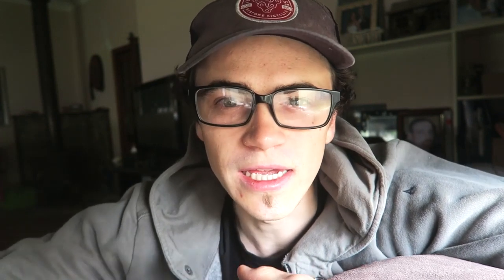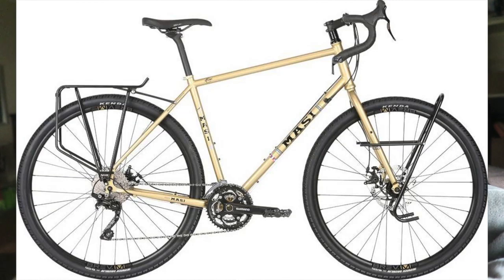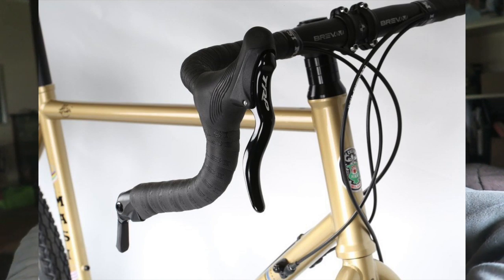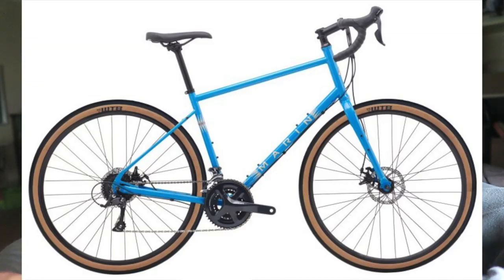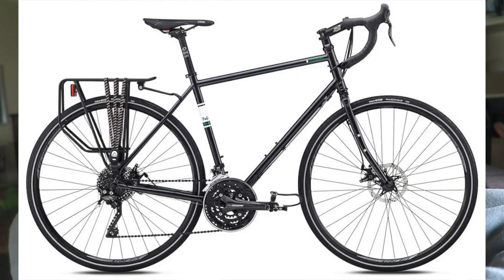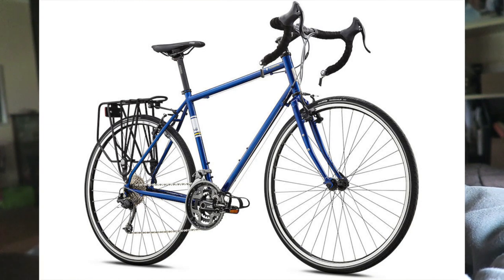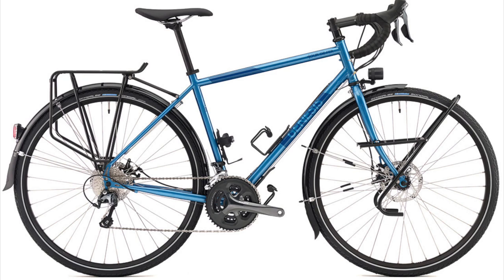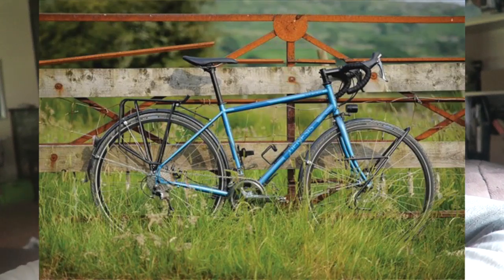Top 9 Touring Bikes in 2019 (Cycle Travel Overload)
The best pedals for bikepacking

The perfect coffee holder / saddlebag bling
Everything but the kitchen sink!

Water bottles

On Bike Swag!

Old skool film camera
Vlog Camera
Travel tripod

In this video I cover some of the best touring bike options out there for 2019. While I try my best to show you some traditional road touring bike options, there are some adventure touring bikes included to.. I didn't get enough time to cover all the bikes I would have liked to.

73 Best Bikepacking Bags in 2019 – The Ultimate List!
How To Live In The Woods Without Getting Caught – Detailed Guide To Wild Camping
Hammock and Tarp Camping On A Bike Tour : The Only Guide You Need